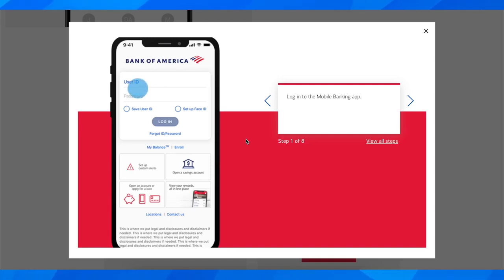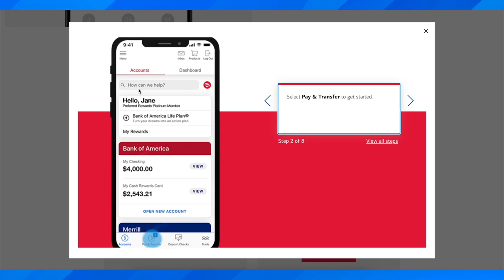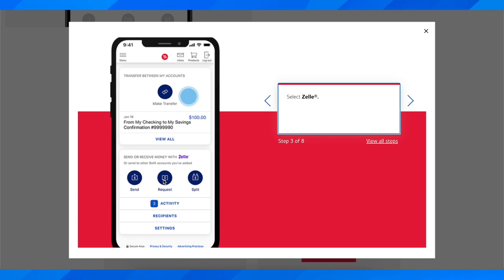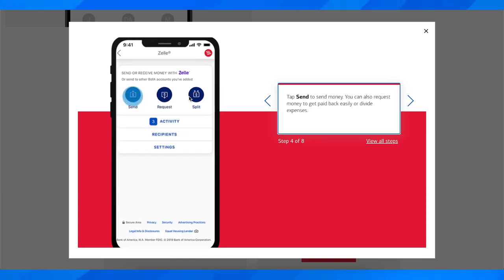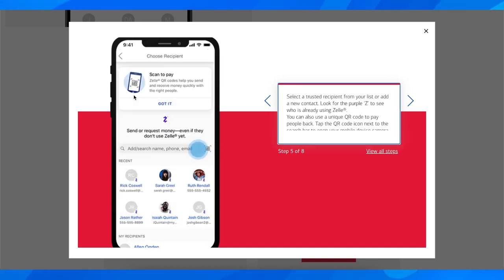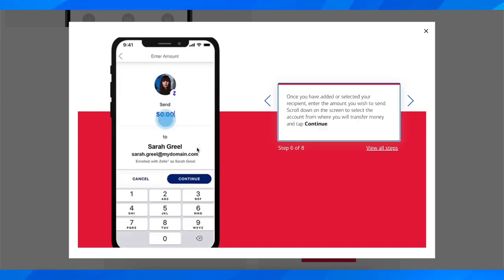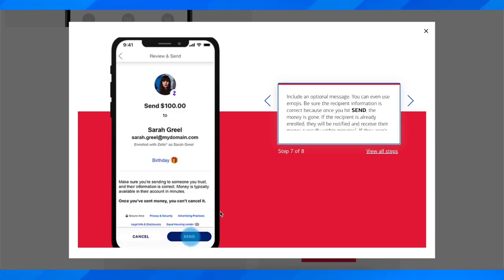How to Use Zelle to Transfer Money on Bank of America (2026)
How to Use Zelle to Transfer Money on Bank of America

In this video we show you How to Use Zelle to Transfer Money on Bank of America. If you want to know How to Use Zelle to Transfer Money on Bank of America then this video is perfect for you.